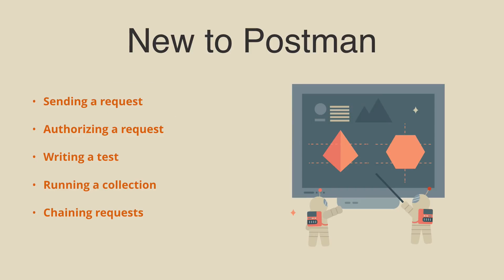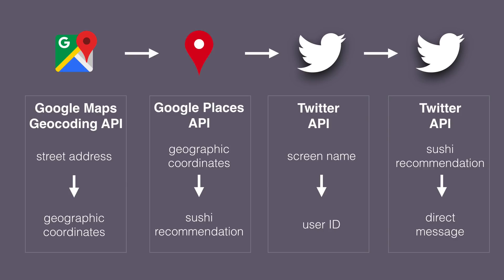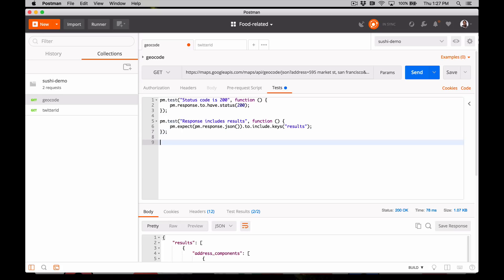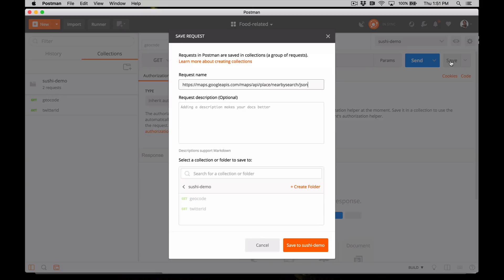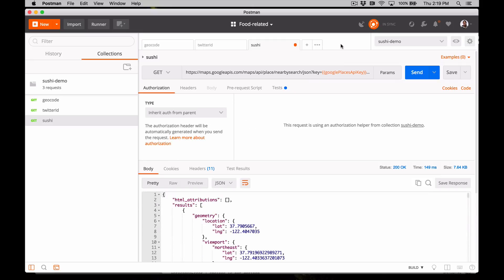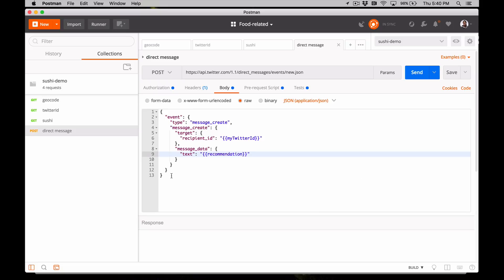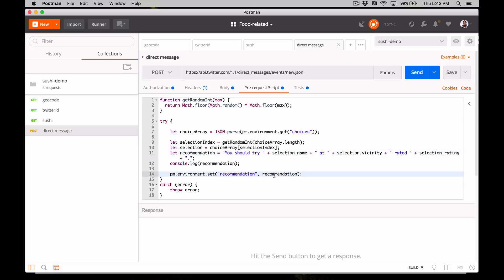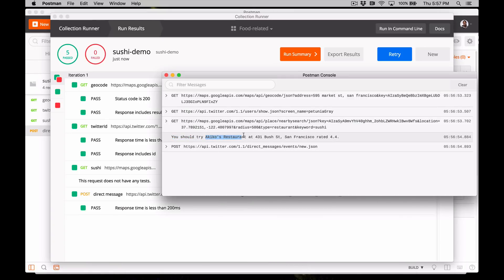Chaining API Requests in Postman: Building Advanced Workflows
🎉 Welcome to the final step in our New to Postman Series! In this video, we bring everything together and show you how to chain API requests in Postman. Learn how to extract data from one API response and pass it as input to another API request, creating seamless workflows for advanced API testing and automation.

✅ What You’ll Learn in This Video:
• How to extract data from API responses using pm.response
• Setting and getting environment variables in Postman
• Chaining multiple API requests for dynamic workflows
• Using the Google Maps Geocoding API, Google Places API, and Twitter API
• Automating the entire collection with the Postman Collection Runner

📖 Key Topics Covered:
• Writing pre-request and test scripts in Postman
• Parsing JSON responses to extract specific data (e.g., latitude, longitude, user ID)
• Saving data dynamically as variables
• Sending POST requests with custom request bodies
• Debugging workflows with the Postman console